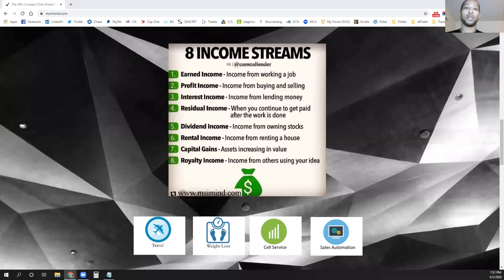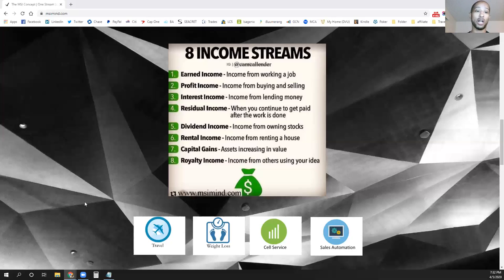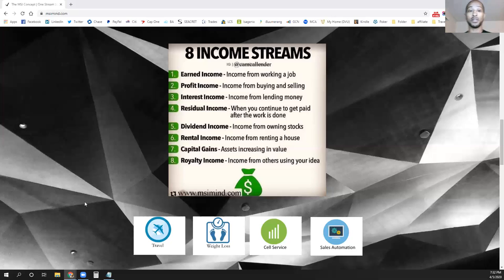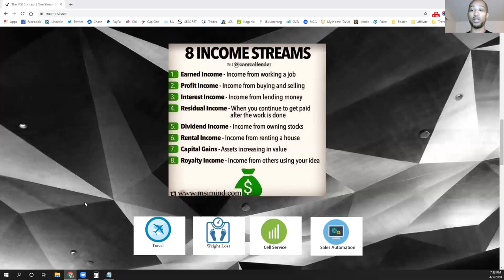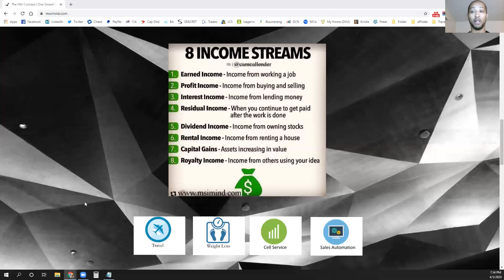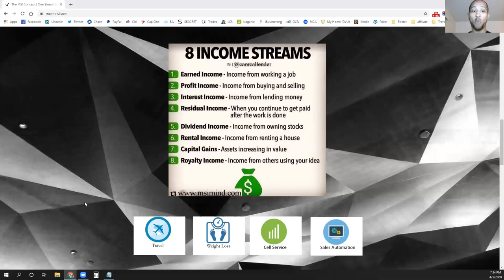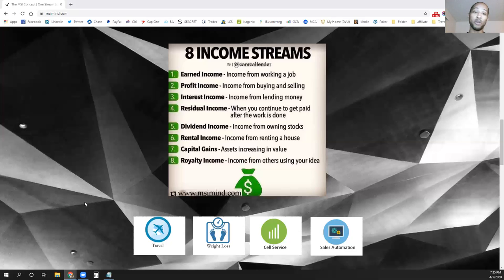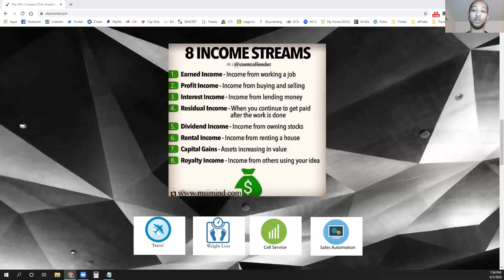The MSI Concept - 8 Income Streams Series Part 2 Profit Income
Here is part 2 of the 8 part series on Multiple Streams of Income. We will be diving into all 8 streams of income in each part and a final piece of how all the parts come together.

I appreciate you taking the time to watch this video.

Cam Callender
Master Strategist at MSI

msi
multiple streams of income
profits
sales
buying
selling
arbitrage
ebay
forex
drop shipping
wholesale